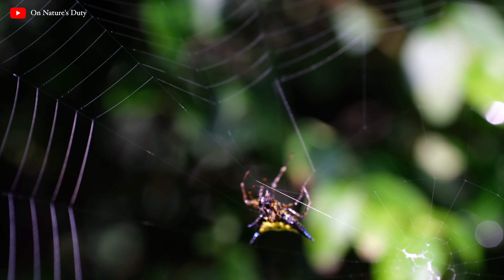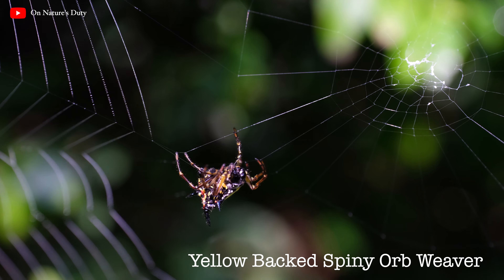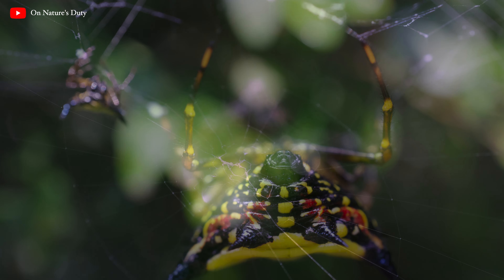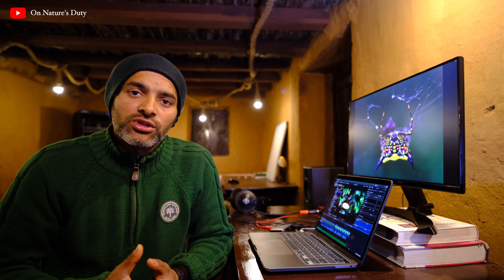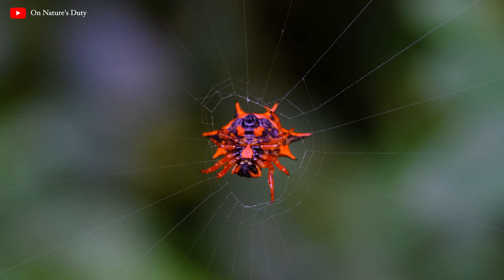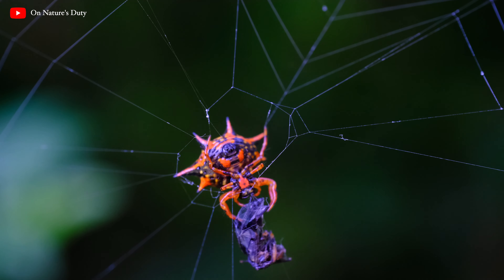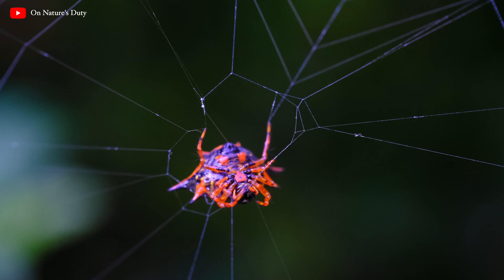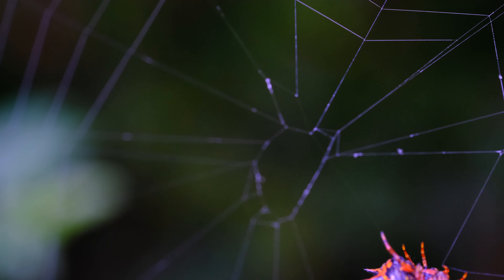Stronger than Steel & Thinner than Silk | Alien looking spider & her amazing web building technique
You may have seen many spiders, but how often do you come across something so unique? Check out this short documentary on Yellow-Backed Spiny Orb Weaver. Besides the spikes of the spider that stand out, vibrant colours and patterns are also distinctive features of this arachnid. Comment and let us know about your experience with such spiders/insects.